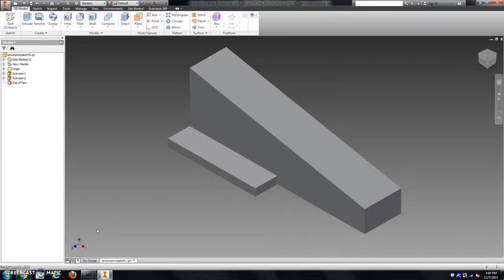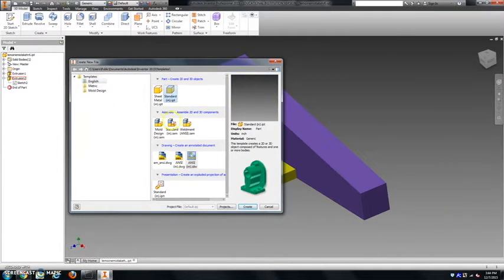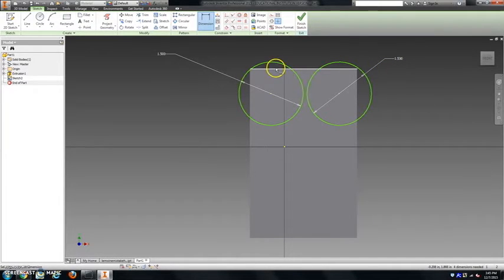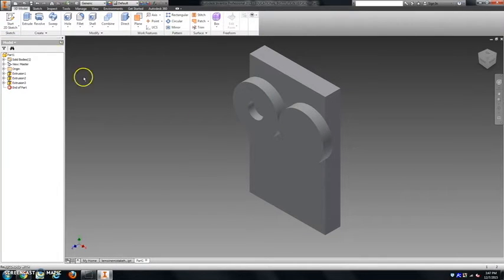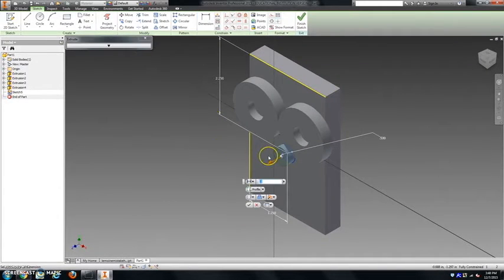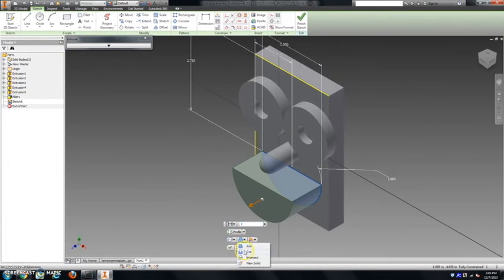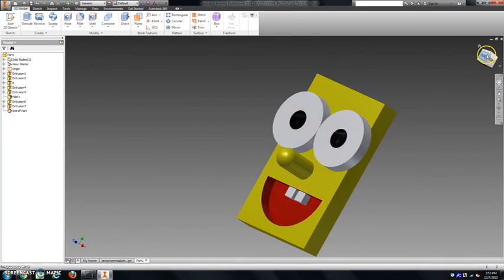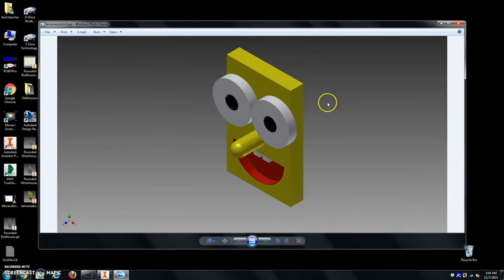Making Sponge Bob with Autodesk Inventor Professional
If you would like to jump to a section of this video please use the following links:
Beginning the Drawing 1:53
Body 2:02
Eyeballs 2:37
Pupils 4:07
Nose 5:10
Nose Fillet 5:55
Mouth 6:24
Teeth 7:43
Coloring 9:22